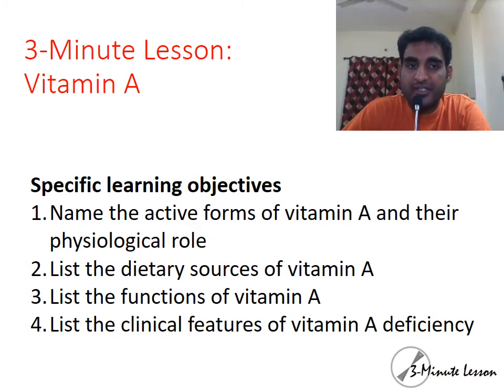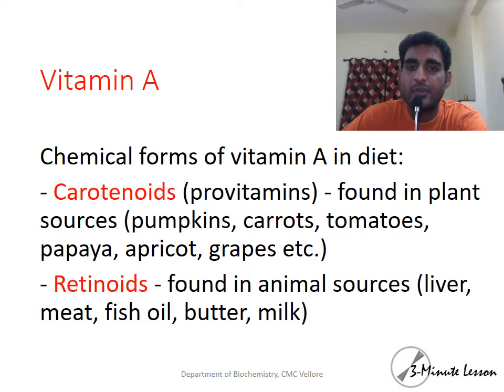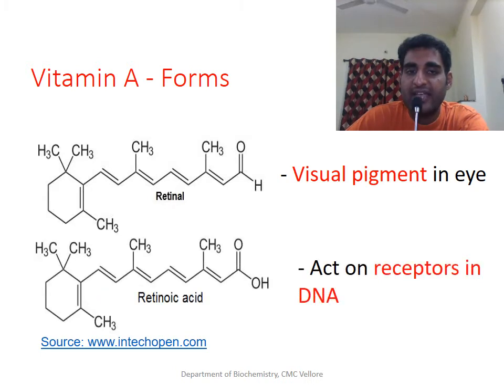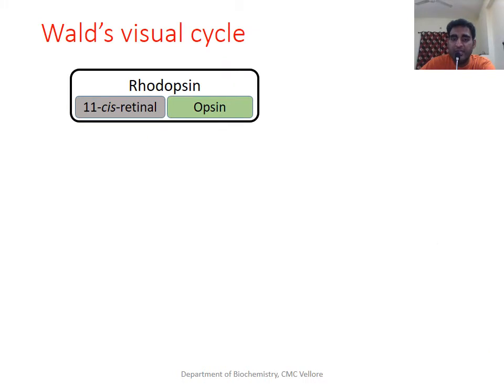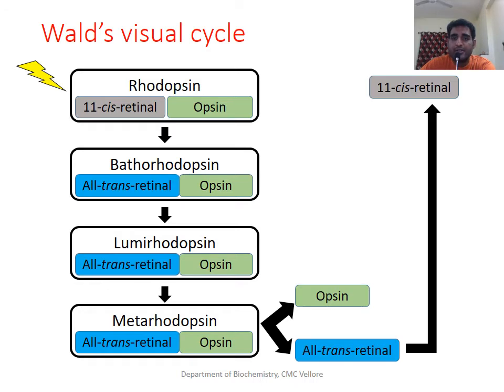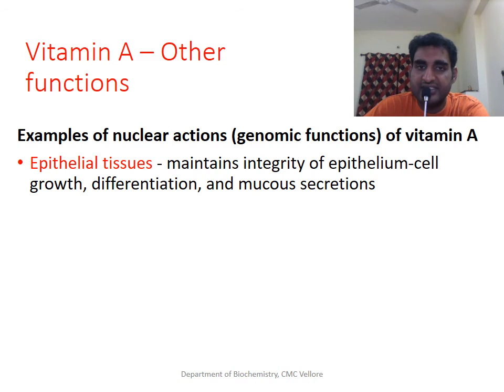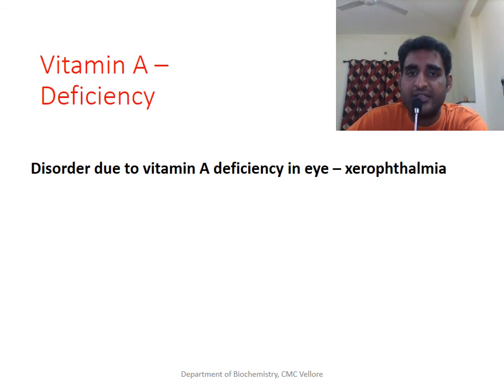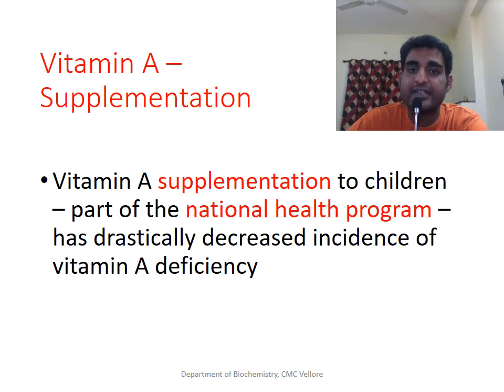3-minute lesson - Biochemistry: Vitamin A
Short video explaining the biochemical role of vitamin A